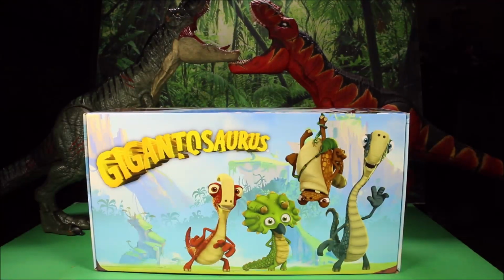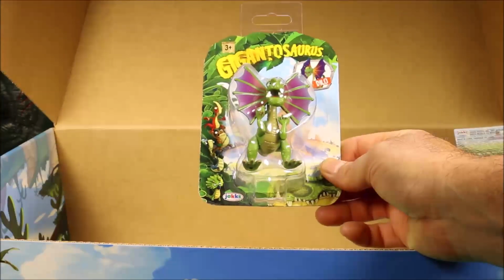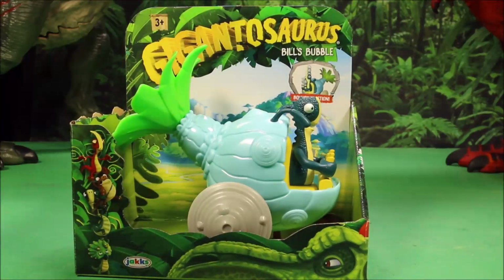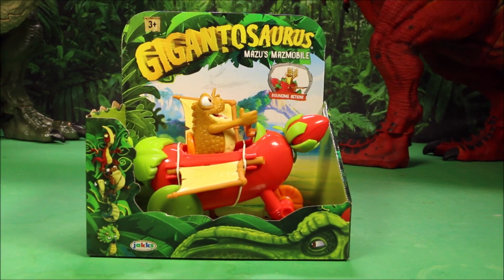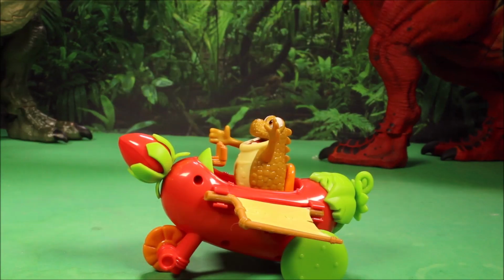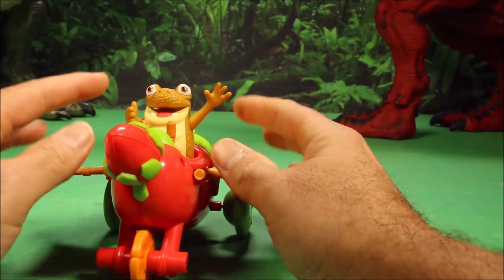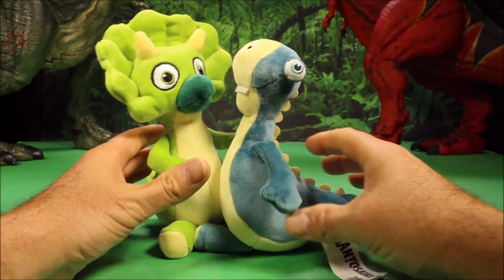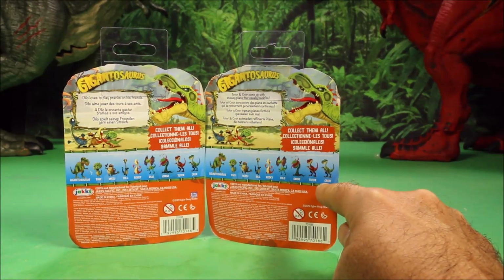GIGANTOSAURUS VS T-REX 2!! Huge Box New Dinosaur Adventure Toys Vs Jurassic World Dino Toys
GIANT BOX NEW DINOSAUR TOYS 2!!!
WD Toys Presents  Dinosaur Adventure box 0f Gigantosaurus Surprise Toys 2 from Jakks Pacific vs Jurassic World 2 Fallen Kingdom, Colossal T-Rex Dinosaur toys. Can you guess the names of all dinosaur toys?
Jurassic World Super Colossal T-Rex Vs Gigantosaurus Unboxing T-Rex .Mattel vs Jakks Pacific Dino Toys sent to me by my friends from Jakks Pacific who also make Godzilla King Of The Monsters Toys to review for you

This dinosaur is ready for battle! Standing at 16 inches, the New Legendary Godzilla Neca 24"

Check out some of my other video's:

New Jurassic World INDOMINUS REX 2015 Electronic Lights & Sound

New Jurassic World Super Colossal Tyrannosaurus Rex Unboxing T-Rex Fallen Kingdom Mattel Vs Hasbro

T-REX EATS INDOMINUS REX! Jurassic World Custom Colossal T-Rex Fallen Kingdom Mattel Vs Hasbro

HUGE BOX GODZILLA KING OF THE MONSTERS TOYS!! 50 Gallon Box Action Figures Unboxing WD Toys

New Giant Box King Kong Skull Island Surprise Toys Vs Mega Action Figure Jurassic Park Unboxing

New Jurassic World 50 Gallon Surprise Box Dinosaur Toys Fallen Kingdom Mattel T-Rex, Spinosaurus